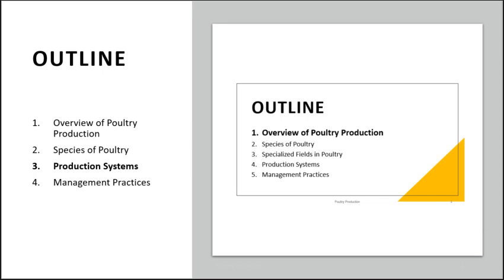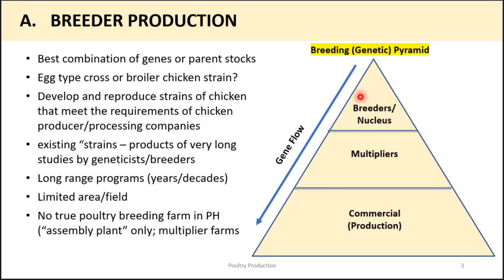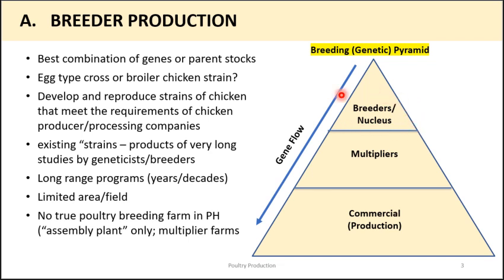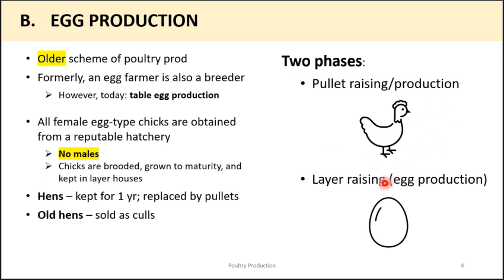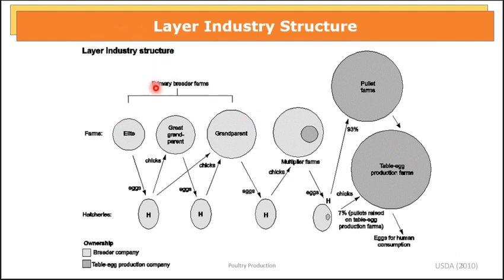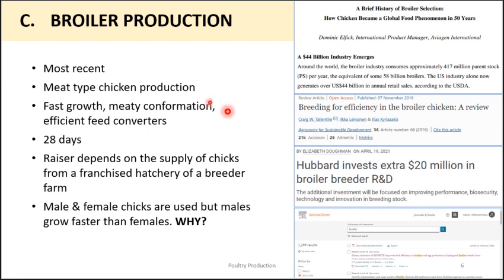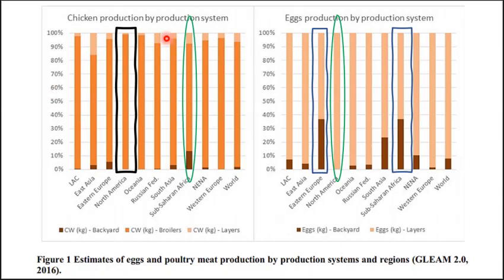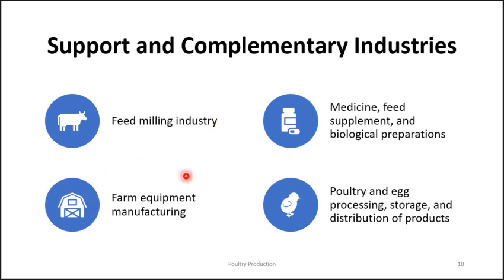Poultry 3. Production Systems